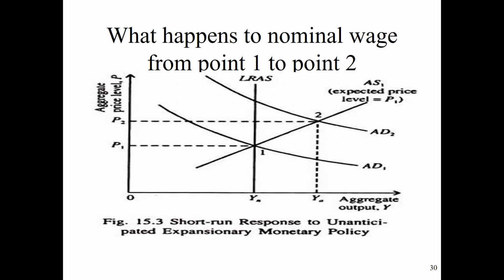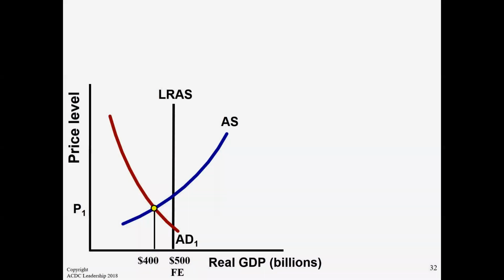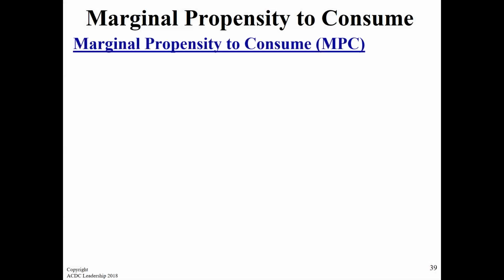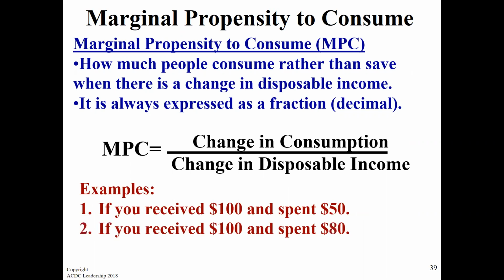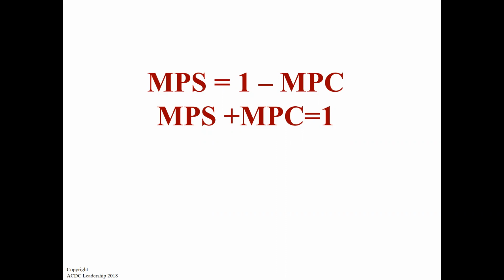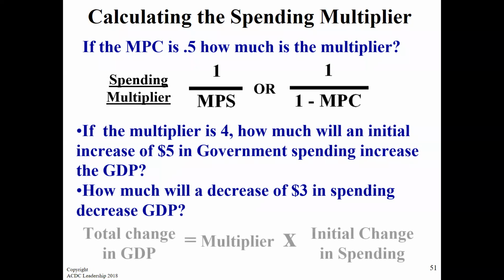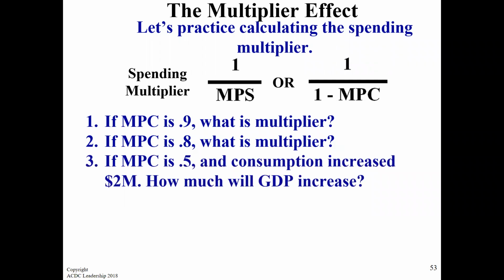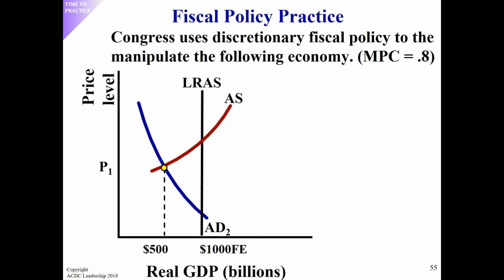marginal propensity to save and consume